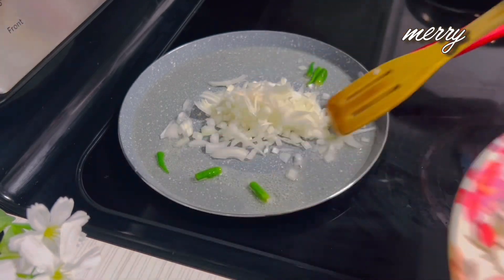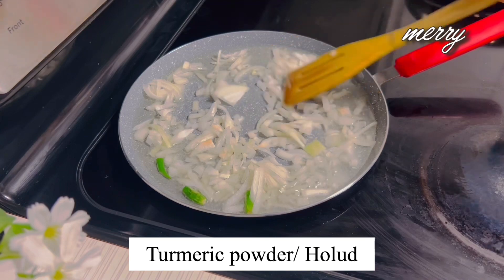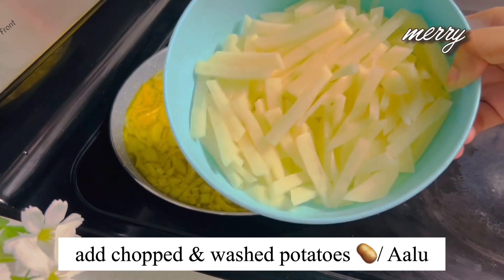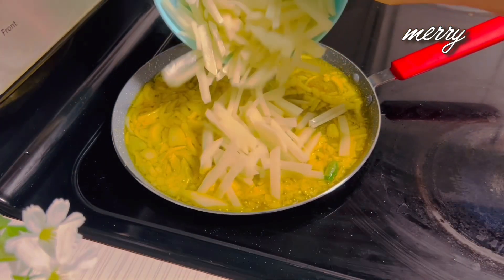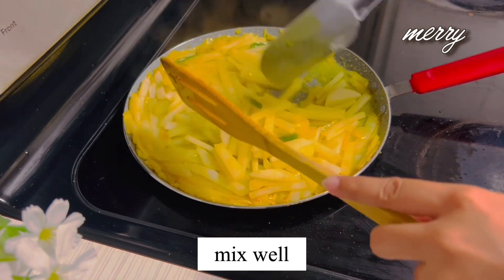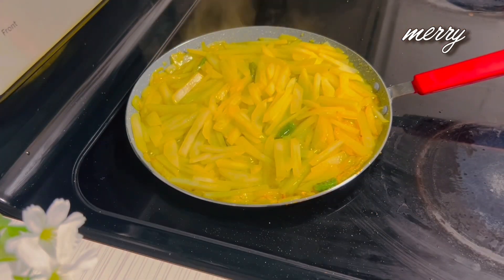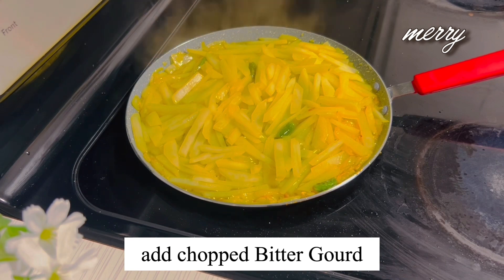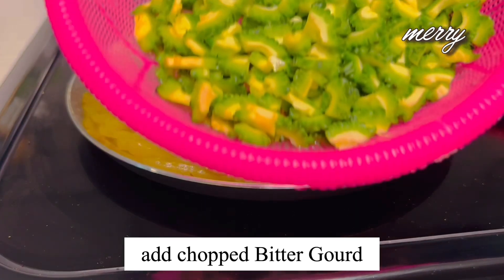Bitter Gourd Fry | Crispy Bitter Gourd with Potatoe🥔Onion🧅 Asian Spice| Vegan Recipes | Karela Fry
Bitter Gourd Fry with Potatoes 🥔, Onions 🧅 & Asian Spices | Crispy Bitter Gourd Fry | Vegan Recipe| Karela Fry |
Recipe in 10 minutes | Bangladeshi Style

I hope you will like this perfect combination of Potato and Bitter Gourd. Serve with rice and lentil soup. Thank you.